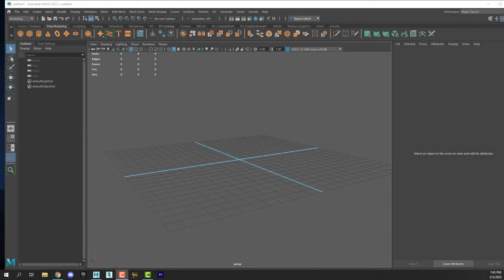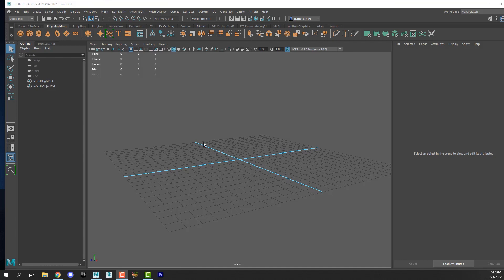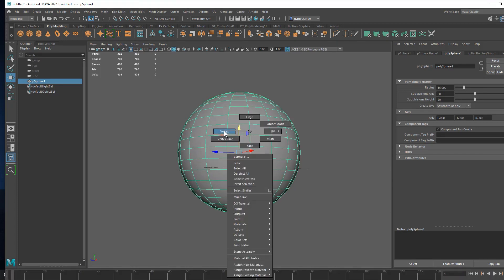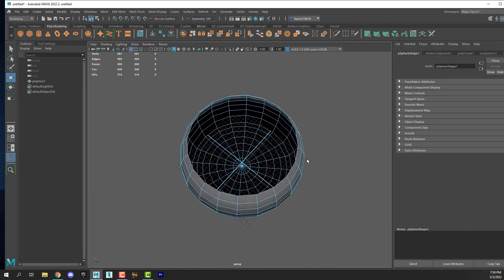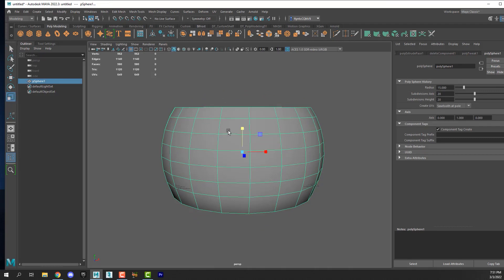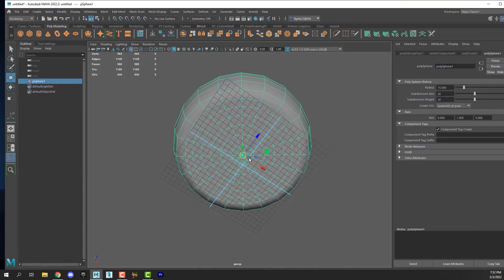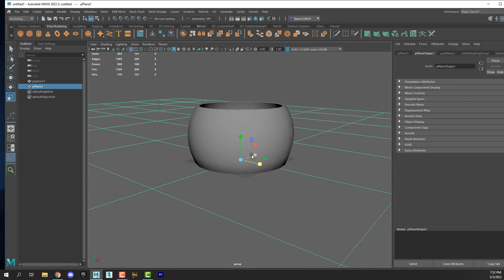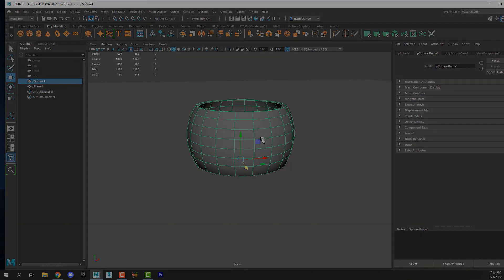Maya; Bowl of Candy Using Particle System 01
Learn how to use a particle system to fill a bowl with pretty gumballs